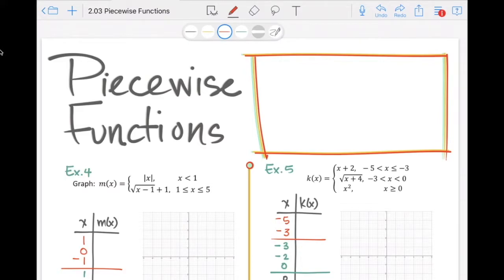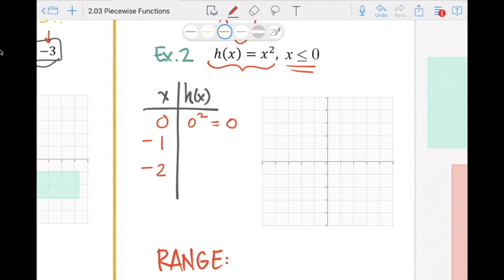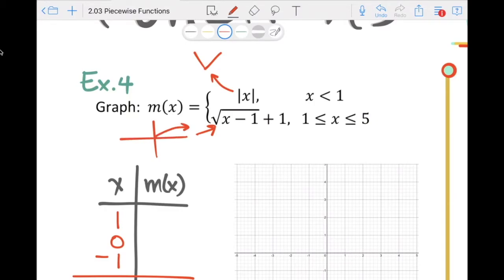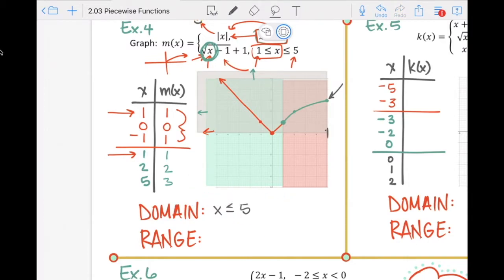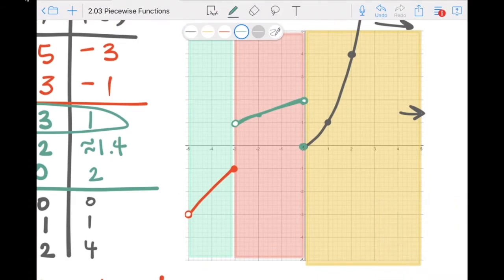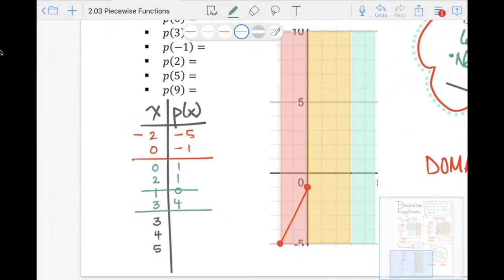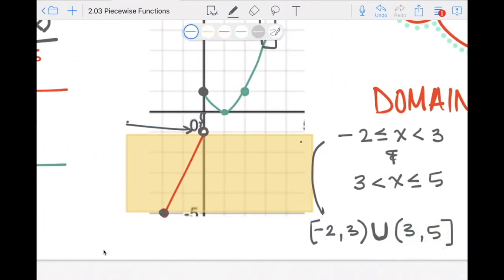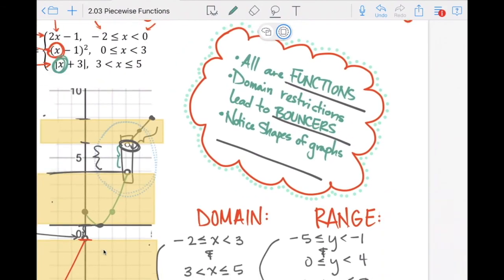Piecewise Functions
Algebra 2 - Graphing functions with restricted domains, graphing piecewise functions and identifying domain and range in both set-builder and interval notation.